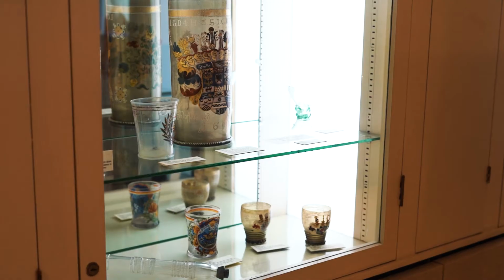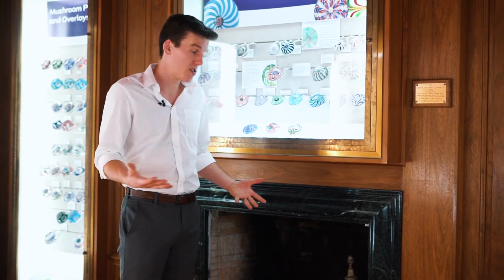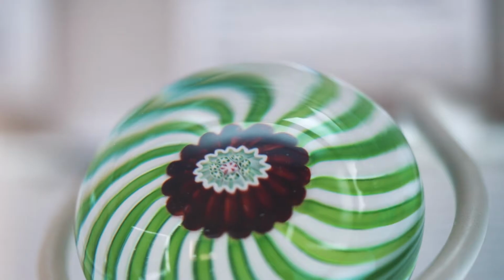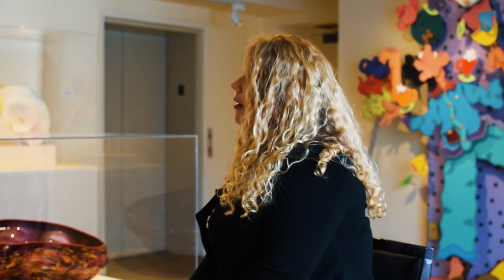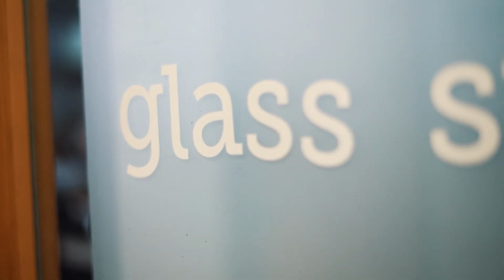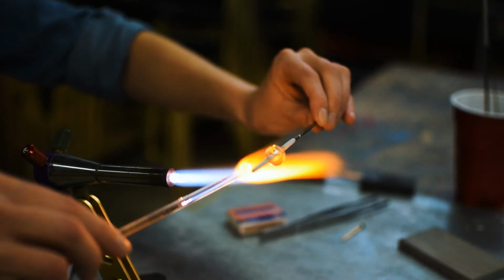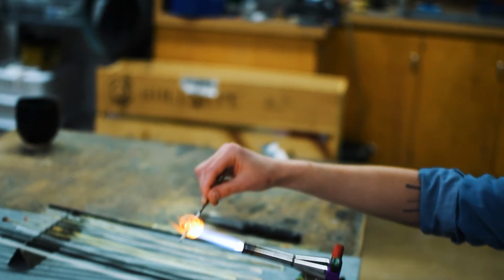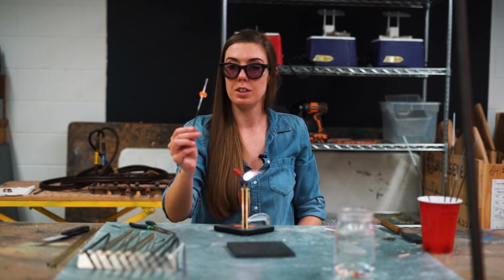Inside the Bergstrom Mauler Museum of Glass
On the shoreline of Lake Winnebago in Neenah, you'll find a historic property that houses the largest glass paperweight collection in America, The Bergstrom Mauler Museum of Glass. Here's what it's like inside.